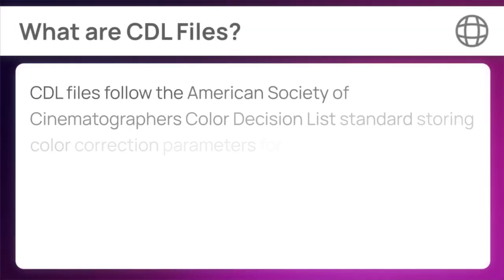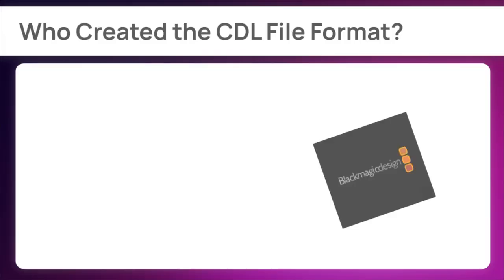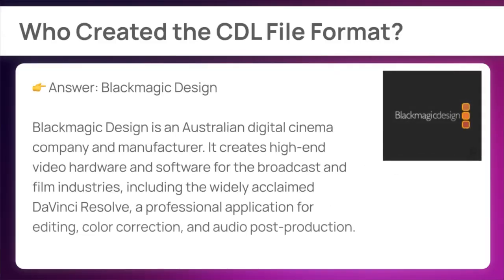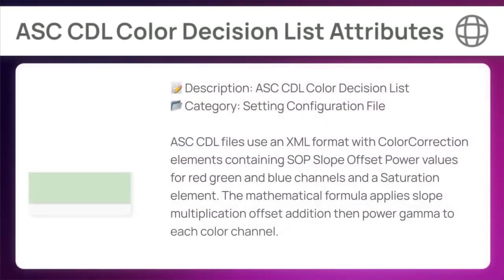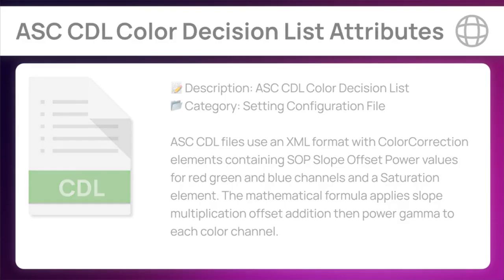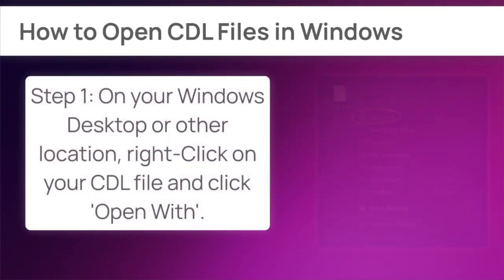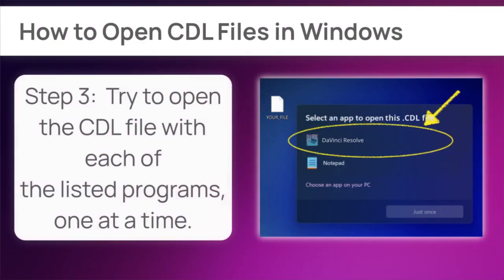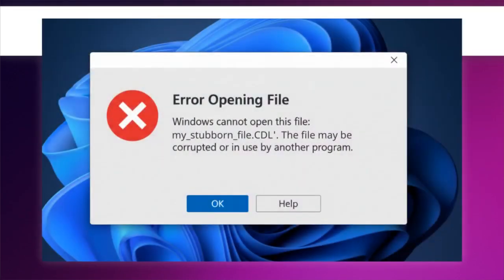How to Open CDL Files (DaVinci Resolve or Adobe Premiere Pro)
Is Windows blocking your ASC CDL Color Decision List from opening? You’re not alone. In this easy walkthrough, I’ll explain how to open, preview, and fix CDL files — even unsupported ones.

CDL files follow the American Society of Cinematographers Color Decision List standard storing color correction parameters for film and video. They contain slope offset and power values for each RGB channel plus saturation providing a portable color grading interchange format.

ASC CDL files use an XML format with ColorCorrection elements containing SOP Slope Offset Power values for red green and blue channels and a Saturation element. The mathematical formula applies slope multiplication offset addition then power gamma to each color channel.

▶ Inside This Video:

- Applying Color Grades
- See what the CDL file contains and how it’s commonly used
- Understand how the CDL file format originated
- Repair broken or incorrect CDL file associations
- Correct system errors that interfere with CDL files
- Exchanging Between Facilities
- Choose the best software to open CDL
- Creating CDL Files

▶ Software to View CDL:

DaVinci Resolve (Blackmagic Design)

🛠️ Troubleshooting Steps:

1️⃣ Applying Color Grades

Import the CDL file into your color grading or editing software such as DaVinci Resolve Baselight or Adobe Premiere Pro. In DaVinci Resolve use the CDL mode in the Color page to load CDL values. The SOP and saturation parameters are applied to the image in real time.

2️⃣ Creating CDL Files

In DaVinci Resolve or other grading software perform primary color corrections using lift gamma gain controls. Export the grade as an ASC CDL file for interchange with other post-production facilities. CDL captures the primary correction parameters in a standardized format.

3️⃣ Exchanging Between Facilities

CDL files enable color grading decisions to travel between dailies editorial VFX and final grading facilities. Send CDL files alongside media to ensure consistent color treatment throughout the post-production pipeline. All major grading applications support CDL import and export.

Timestamps:

00:00 - How to Open CDL Files
00:26 - Decoding CDL Files
00:44 - How the CDL Format Is Structured
01:03 - Top CDL Editors
01:20 - How to Launch CDL
01:47 - CDL Error Guide
02:49 - Using a Multi-Format Viewer